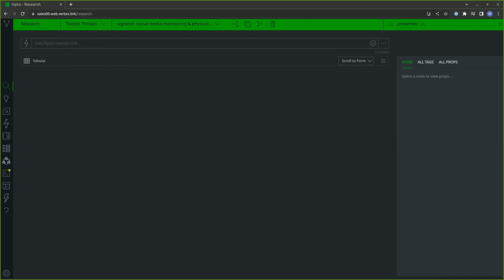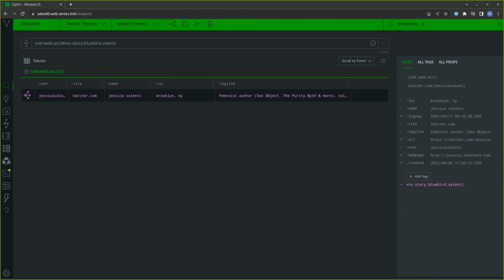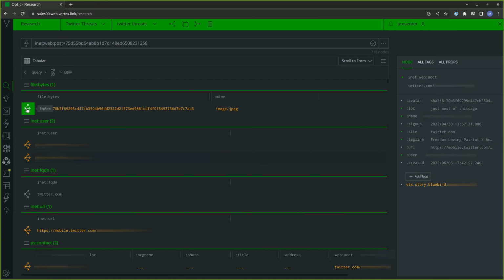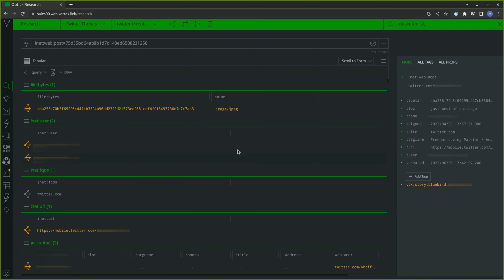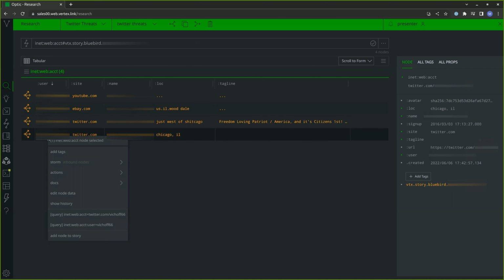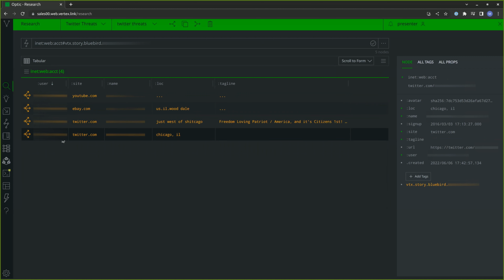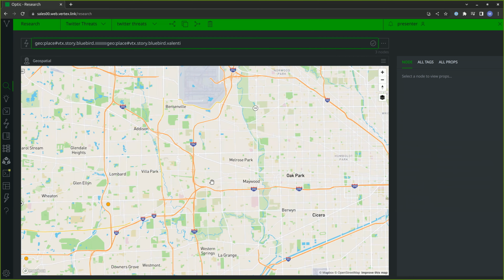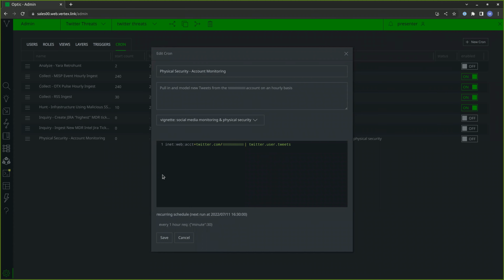How to Assess Social Media Threats for VIPs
Learn how you can use Synapse Enterprise to monitor social media and investigate threats to individuals.